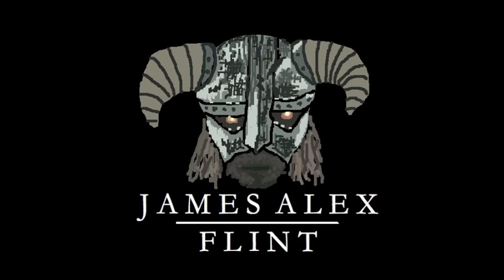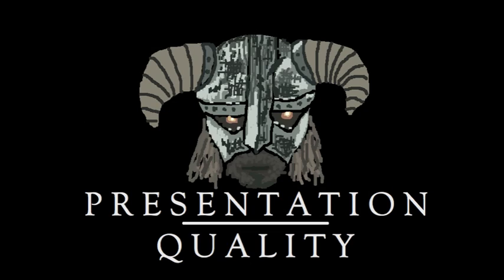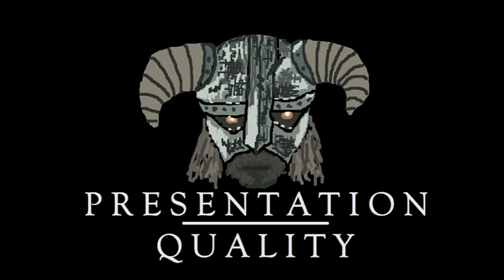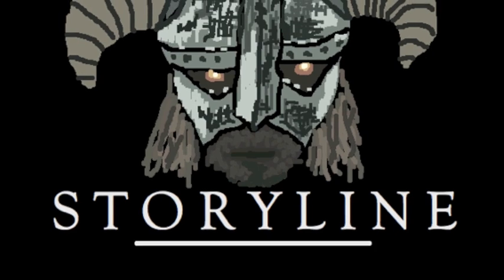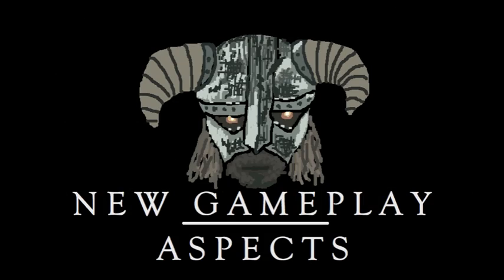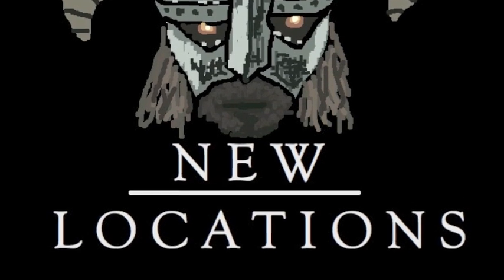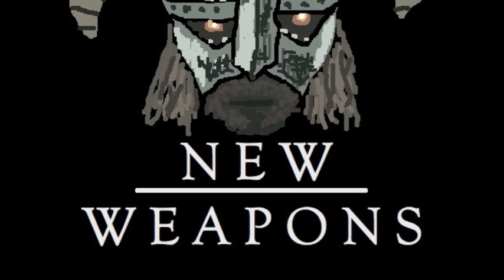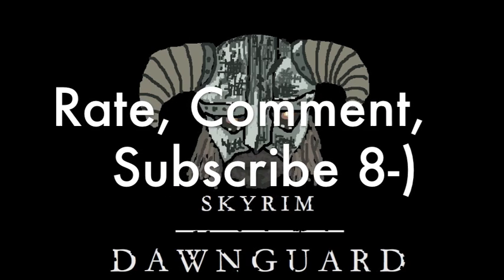Skyrim DLC Dawnguard Review and First Impressions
Short review and first impressions of the new Skyrim DLC Dawnguard.

PLEASE READ --

Sorry guys, the review isn't perfect and there isn't any gameplay.  I haven't been making videos for Youtube long but just felt some people might like to hear my opinion.  Also I probably missed out a great deal, sorry for that too 8-).